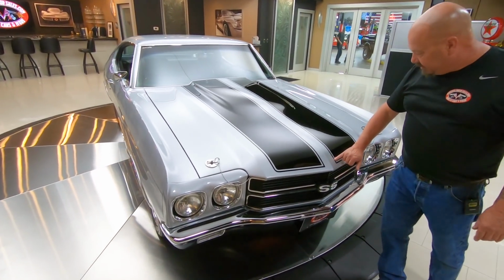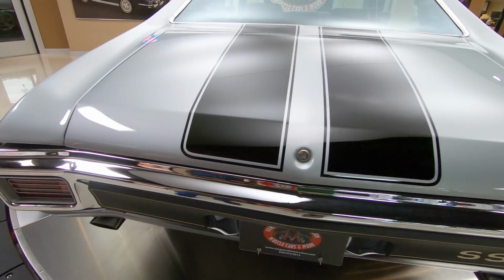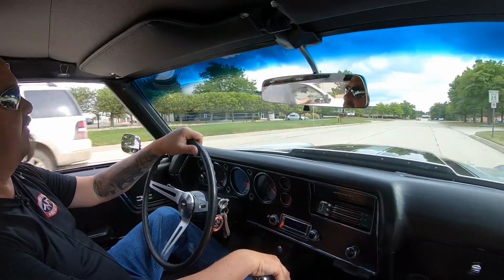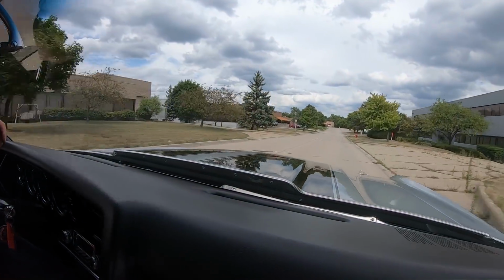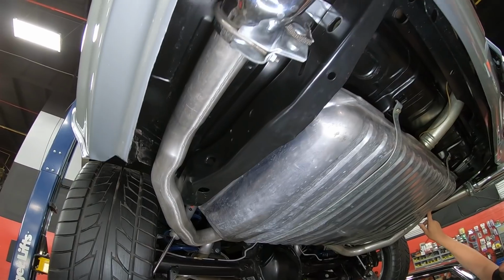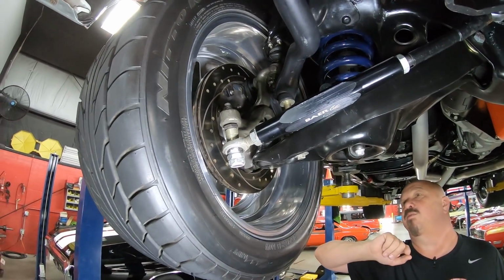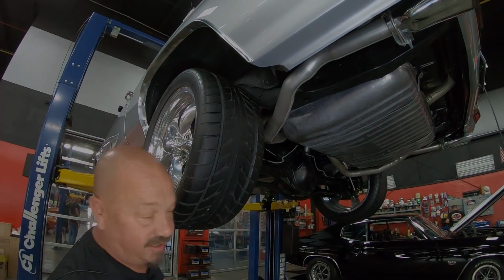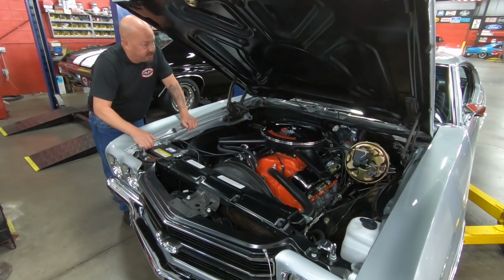1970 Chevrolet Chevelle For Sale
1970 Chevrolet Chevelle
VIN: 136370K136793

Check out this gorgeous 1970 Chevrolet Chevelle! This Chevelle is sporting a laser straight body, glossy Silver Paint finish, Painted Black Rally Stripes, Black Interior, Polished Aluminum American Racing Wheels, Dual Headlights, SS Styling, along with Polished Chrome and Stainless Steel Components all around. This '70 has undergone and extensive Frame-Off Restoration with a very high attention to detail that's seen throughout! During the restoration, the frame and suspension components were stripped and powder coated, creating a durable and long lasting finish. Under the hood sits a GM 396ci V8 Engine with FAST Electronic Fuel Injection! The engine bay of this Chevelle looks absolutely gorgeous and it's sure to turn heads at your local car show. Power is sent to the rear tires through a Date Code Correct Muncie M-21 4-Speed Manual Transmission and a GM 12 Bolt Rear End with Posi! This Chevelle is an absolute joy to drive and there's plenty of power on tap. The equipped Power Rack and Pinion Steering and Power Wilwood 4-Wheel Disc Brakes with Drilled and Slotted Rotors make cruising this Chevy around town a breeze!

The interior of this '70 Chevelle looks great and it's in immaculate condition! Take a look inside to see this Chevy sporting Front Bucket Seating, Rear Bench Seating, Seat Belts all around with Front Shoulder Belts, Black Vinyl Upholstery throughout, Black Carpeting, beautiful Dashboard, Aftermarket Gauges, Retro Style Aftermarket Radio with AM/FM/AUX/USB, Center Console, Hurst Floor Shifter, Floor Mats, along with a nicely refinished trunk. This Chevelle even has Electronic Door Locks and a Powered Trunk Release that operate with a key fob. The underside of this '70 looks amazing like the rest of the vehicle. The attention to detail during the restoration truly shows throughout the undercarriage. Take a look underneath to see the beautiful condition of the Frame, Floors, Pinch Welds, Rocker Panels, New Fuel Tank, New Fuel and Brake Lines, Wilwood Disc Brakes around, Rear End, Driveshaft, Muncie Transmission, Bellhousing, Engine Oil Pan, Power Rack and Pinion Steering, Suspension Components, Front and Rear Sway Bars, along with the New Dual Exhaust that rumbles beautifully!

This 1970 Chevrolet Chevelle is a stunning ride that's ready for your local cruise night or car show! Traveling along with this Chevy is the Owners Manual along with a Radio Manual.

Mechanics:
GM 396ci V8 Engine
Engine # 3969854
- Vin: 10K136793
- Suffix Correct for 1970 Chevelle, 350 "HP"
- Casting Date: "J209" (Oct/20th/1969)
- Car Built Dec, 1st week
Serial # T1118CTX
Stock Cylinder Heads
FAST EFI Throttle Body
- EZ EFI Computer

Transmission # 3925661
- Suffix: P0S17B
- Trans Assembled Nov/17th/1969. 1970 Model Year

12 Bolt Rear End
- Gear Ratio: 3.31
-  Posi
- Casting Date:  L287 (Dec/28th/1967)
- 1968 Model Year
- Suffix: CI 0109B

Front Brakes - Power Wilwood Disc w/ Drilled and Slotted Rotors
Rear Brakes - Power Wilwood Disc w/ Drilled and Slotted Rotors

Power Steering
- Rack and Pinion

Dual Exhaust
- Factory Style Replacement

Body:
- Hood Pins
- Paint looks Great
- Hood Lines Up Perfectly
- Chrome looks great
- Grille in Good Condition
- Door and Trunk Operate Smoothly
- Bumpers are Solid

Interior:
- Dash is Clean
- Aftermarket Gauges
- Bucket Seats
- Carpet is Clean
- Center Console
- Headliner looks Great
- Door Jambs are Clean

Underneath:
- Trunk Floor Painted Nicely
- Powder Coated Frame
- Wiring is New
- Floor Boards look Amazing
- Wheel Houses are Nice
- Rocker moldings are Nice